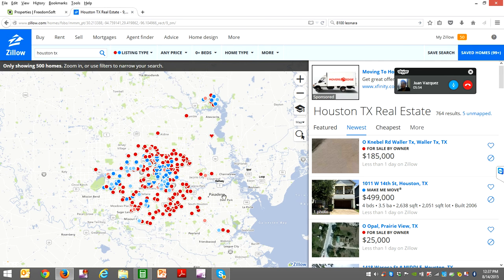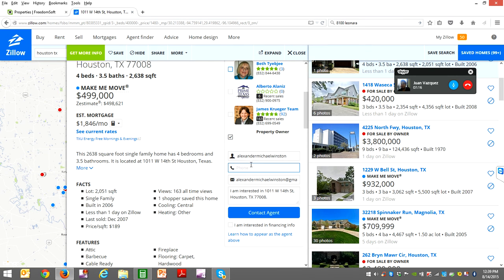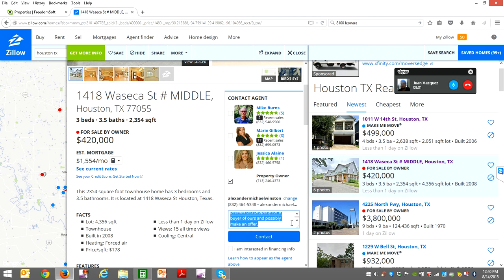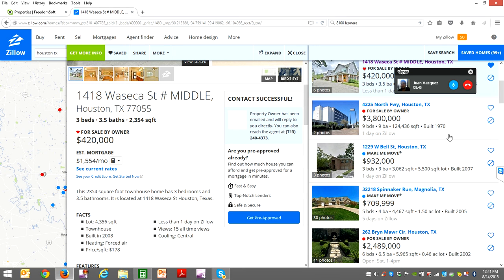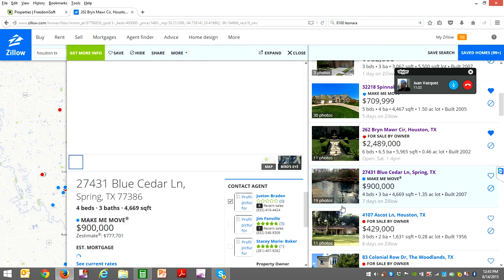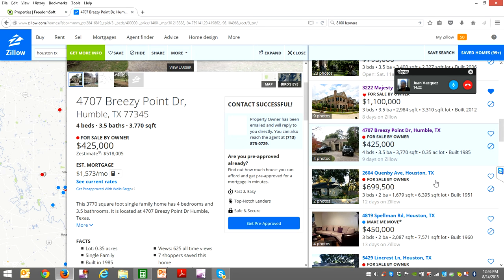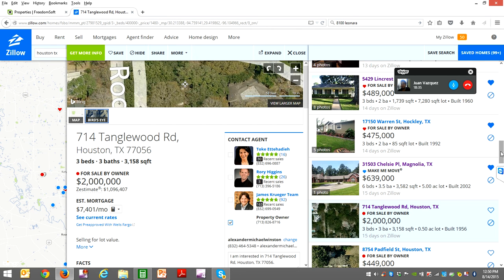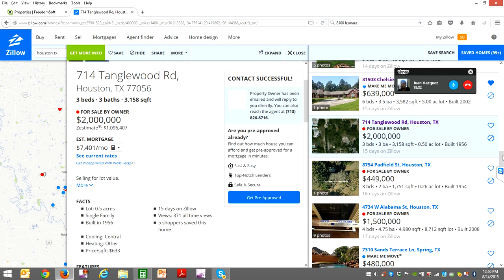How to Prospect Luxury Market Homes Houston, TX FSBOs WE BUY LUXURY HOMES 30-60 Days TOP DOLLAR!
Hi,
Mike Alexander here. Owner & Acquisitions Manager for Near Town Properties & We are seeking more FSBO Sellers, more agents, more whole sale buyers to work with our team.
We Buy & Sell Luxury homes in Houston, TX and fund in 30-60 Days. We'll buy any luxury home. Pretty homes, grandiose mansions, and multi-million dollar trophy homes. Not fully re,habbed or needs repairs, that's ok. Don't Fix It. We buy as is, TOP Dollar. Fast.

If you are interested in buying and selling luxury homes in the greater Houston, TX market, shoot me a text or call. Have a great day.

If you are a seller trying to sell your home, we're here to help. Remember to mention this ad, and we will donate 30% of the net sales proceeds to the Houston Rodeo Scholar Ship Fund. As a Houston Lamb and Goat Committee member, we are proud to serve the greater Houston area and give back to the community. Thanks again. Cheers!

We also provide the following real estate services:
- We provide sellers with upto 20% down, full price offers, and 8-10% interest payments to replace rental income. This helps transition tired land lord rentals into maintenance free cash cows! Buyer get a great property and reasonable terms. It's a win win for every one.

- We provide properties for Investors seeking fixer uppers 20-50% below market.

Short or Longer term Private Money Lenders & note buyers PM or text me. We have deals you can loan on 8-10% with points.  Houston, TX